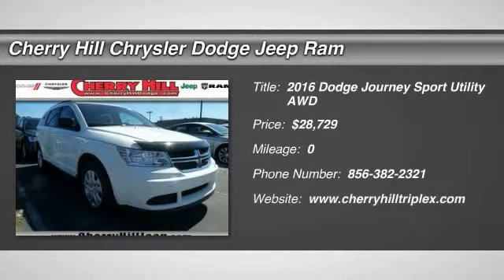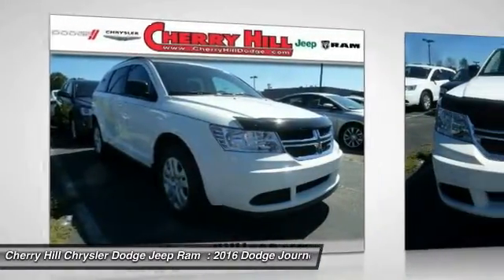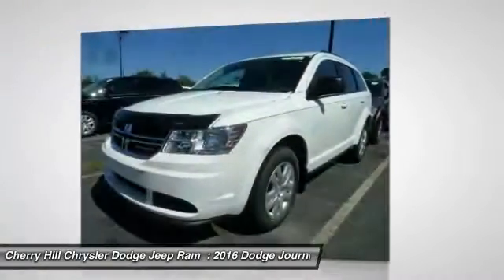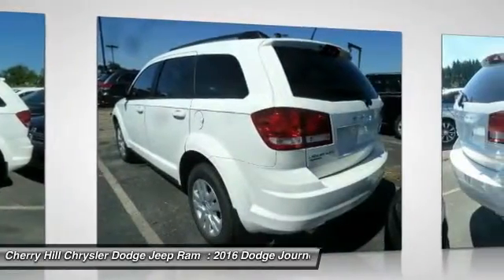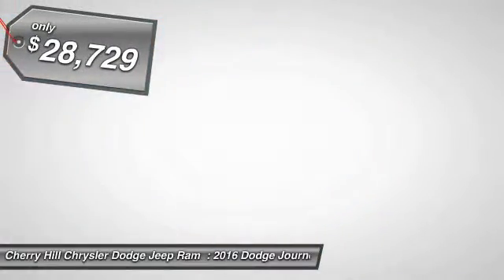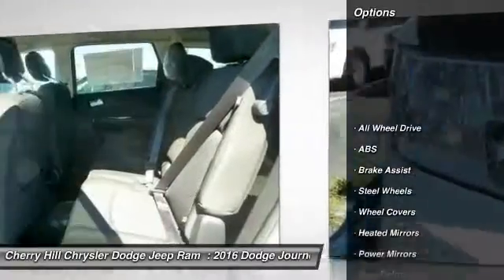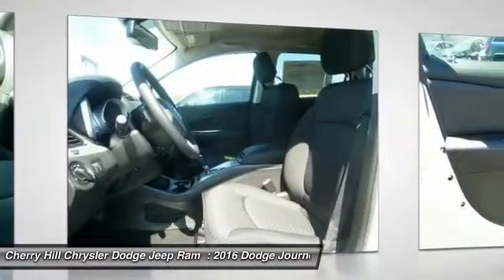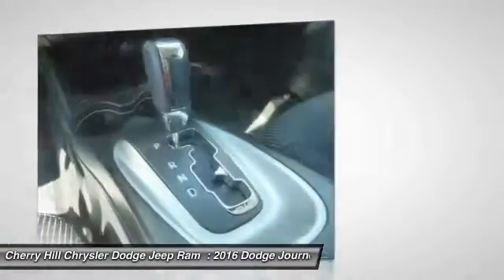2016 Dodge Journey Cherry Hill NJ 110361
2016 Dodge Journey SE

ALL WHEEL DRIVE, MP3 Player, CHILD LOCKS, 3RD ROW SEAT, KEYLESS ENTRY, Though perfectly suited for the city, the Dodge Journey is always ready when you need a little quality time off the grid. Wherever you take it, the Journey brings comfort along for the ride for up to seven people. A 173hp, 2.4L, 4-Cylinder Dual VVT Engine powers the American Value Package, SE, SXT, and Crossroad models, in conjunction with a 4-speed automatic transmission. It gets an EPA estimated 26 MPG on the highway, plus it can get over 500 highway miles per tank. The mid-range SXT gives you the choice between the 2.4L or an incredible 283hp Pentastar V6 Engine to get your heart racing. The V6 is the standard engine in the Limited and R/T. The SE, SXT, Limited, and R/T can also be purchased with optional All-Wheel Drive. Further, all models come with AutoStick that gives you clutchless manual shifting for more exciting drives. Standard equipment for the Journey includes items like a 4.3-inch touch-screen AM/FM radio with CD player, a USB port and audio input jack, push-button start, in-floor storage in the 2nd row, a covered storage bin in the rear cargo area, and 17-inch wheels. Dependent on the trim you select, option possibilities include: 3-zone automatic air conditioning, 19-inch wheels, leather seating, 3rd-row seats, Flip ‘n Stow compartment, UConnect Hands-free Communication network, navigation, six premium speakers with subwoofer and a 368-watt amplifier, a rearview camera, and ParkSense parking assist. Also, SiriusXM satellite radio is an option you can purchase on all trims. Your safety has been considered too with standard Traction Control, an array of airbags, Anti-Lock 4-Wheel Disc Brakes, Brake Assist, Stability Control, Roll Mitigation, and a Tire Pressure Monitoring Sensor.